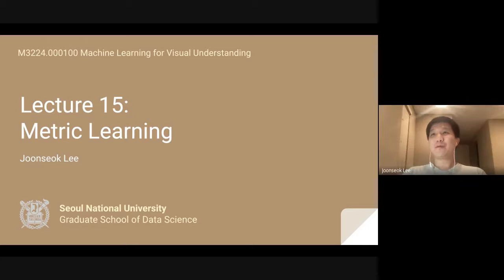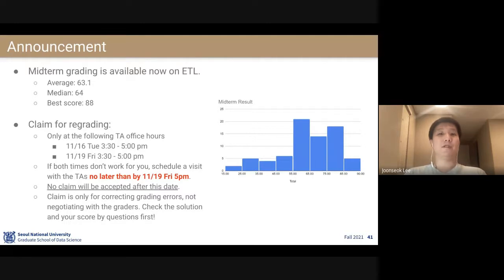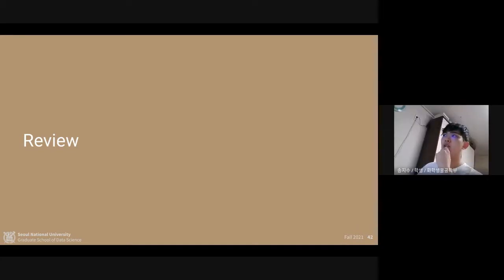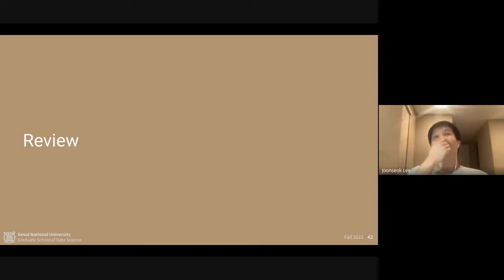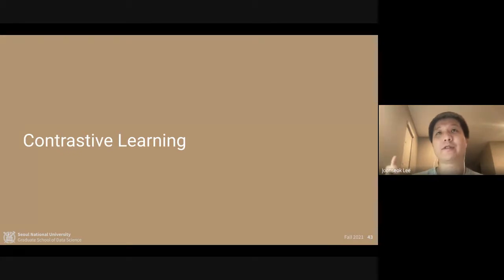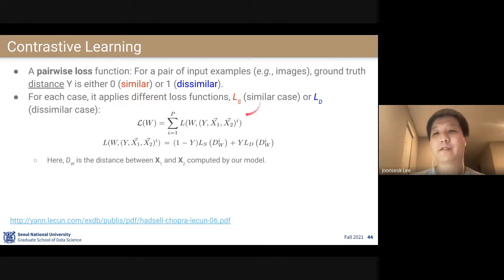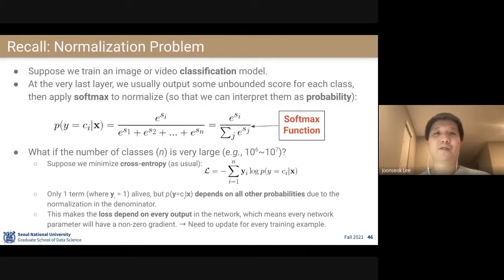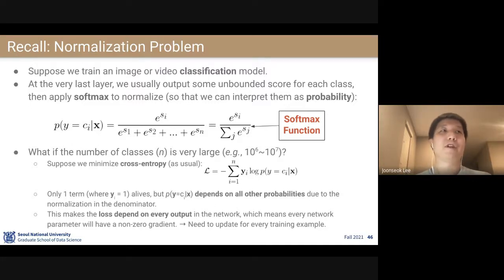Lecture 15-2. Metric Learning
Machine Learning for Visual Understanding
Lecture 15. Metric Learning
2021 Fall